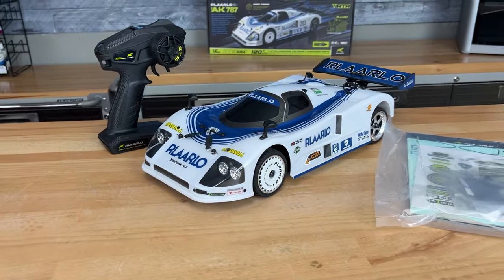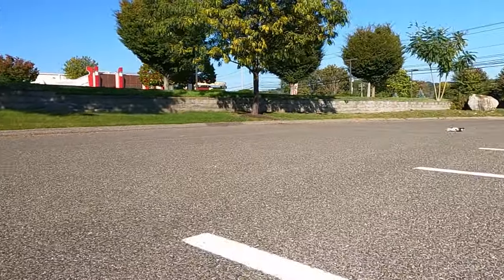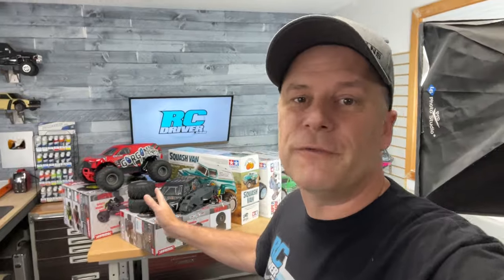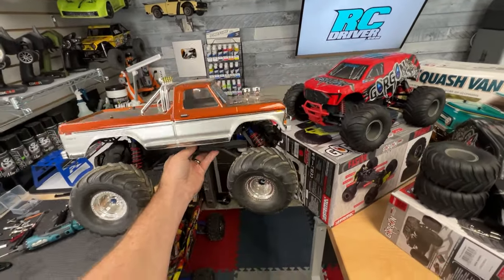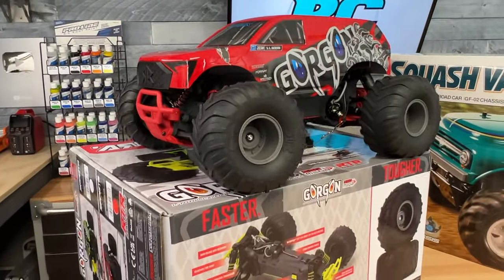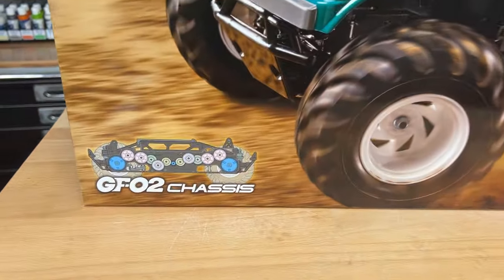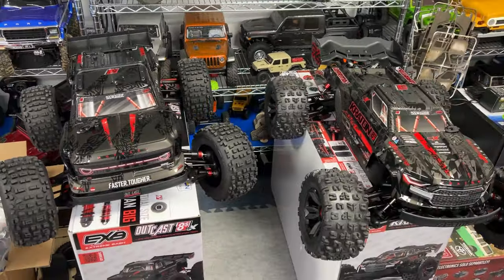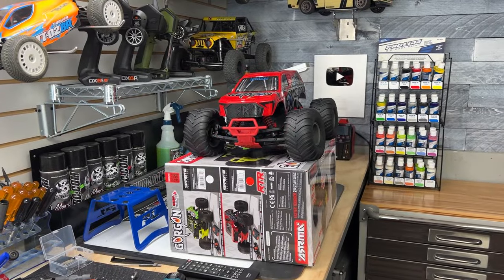RC Car Copy vs Class & Some New Kits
In today’s video I go on a small rant about RC car copies vs class competitors. With so many new people coming into the hobby all the time, I don’t think they know that companies make cars to compete with each other and just deem them a copy. I also clarify my position on the Rlaarlo and show off some new kits that came in last week so you know what’s coming up on the channels in the next few weeks.

5 Great Beginner RC’s Under $200